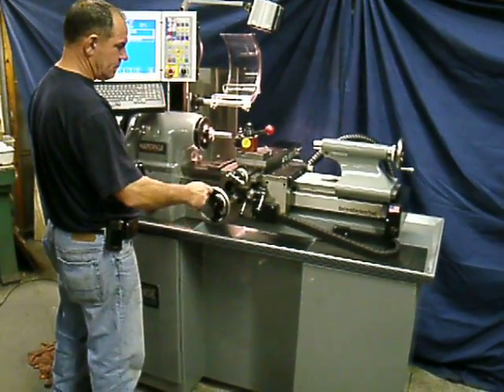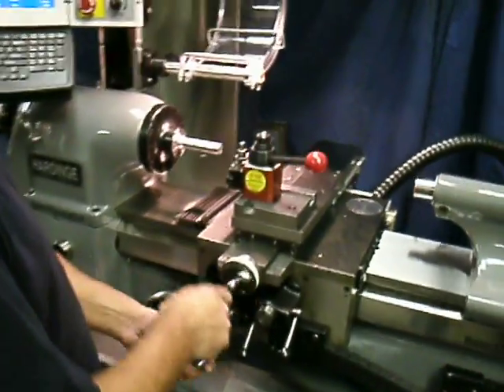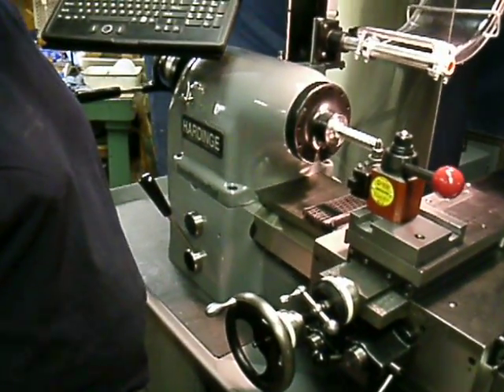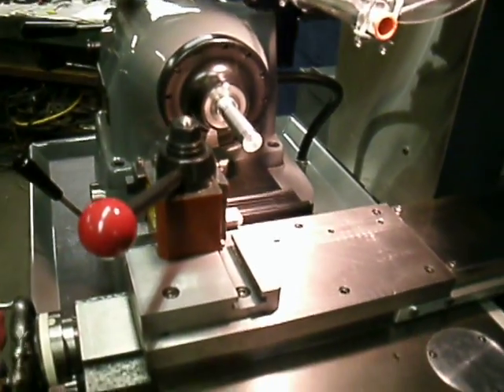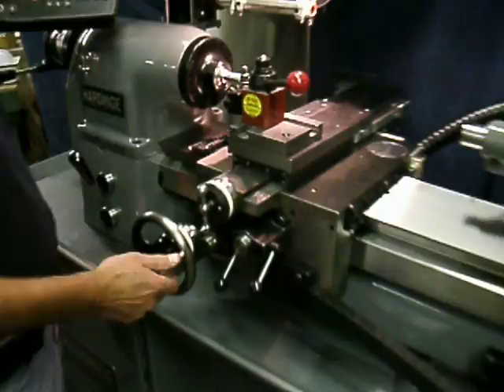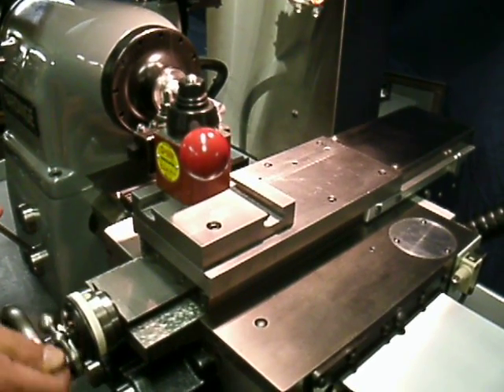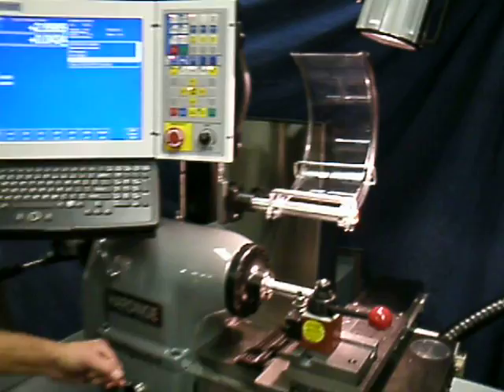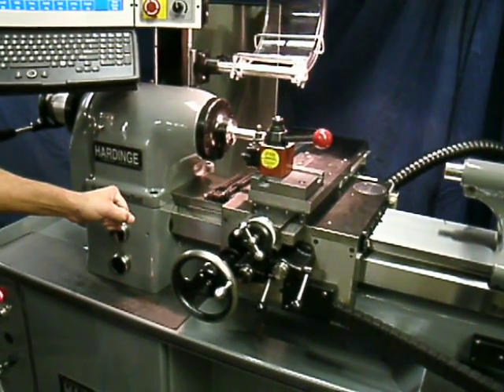Hardinge HLV CNC retrofit by Babin Machine Tool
Babin Machine converts a manual Hardinge HLV-h toolroom lathe to CNC and manual use.
rebuilding an older lathe and fitting our engineered CNC kit using a Centroid CNC control.